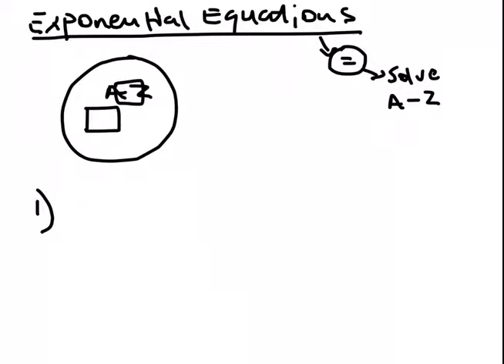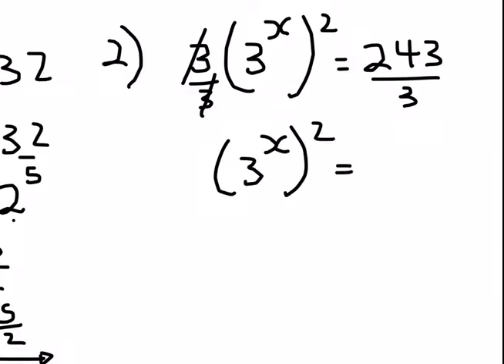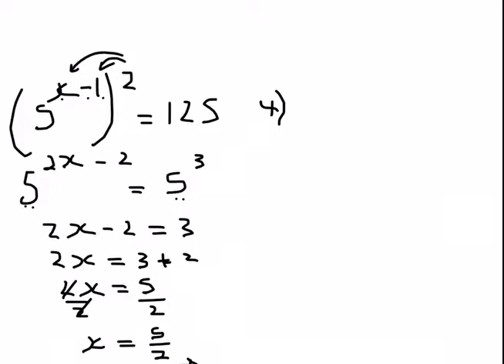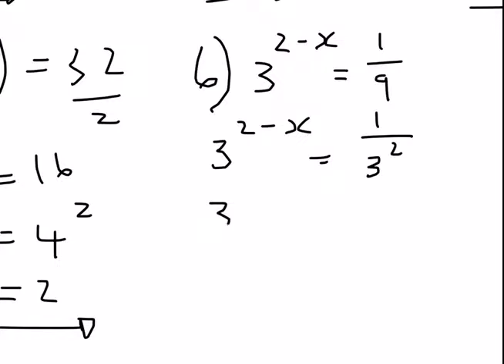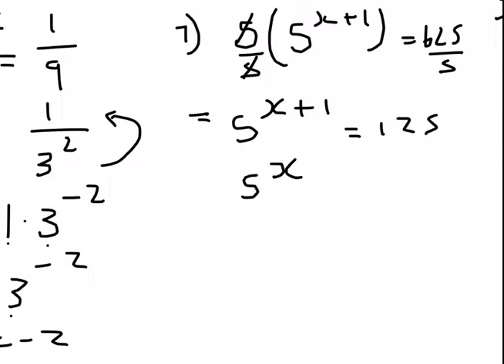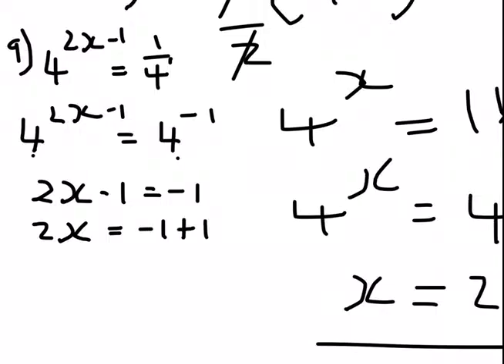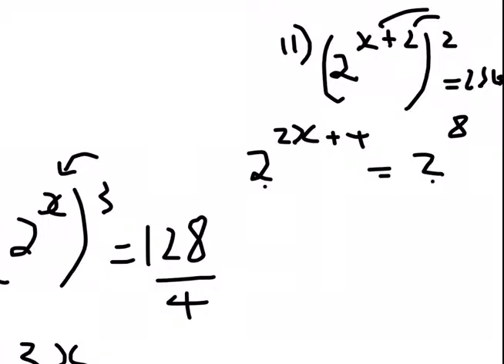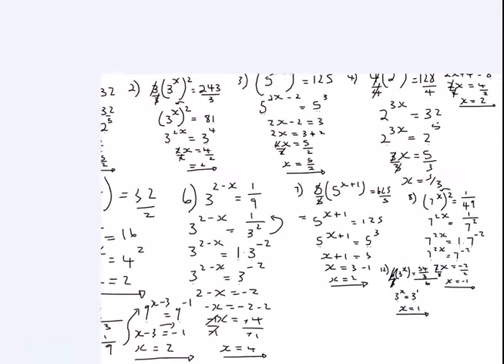Lesson 9 Exponential equations